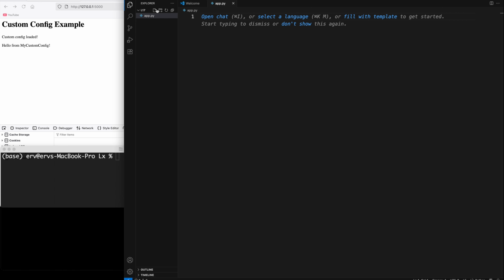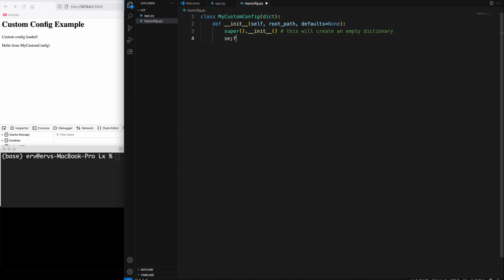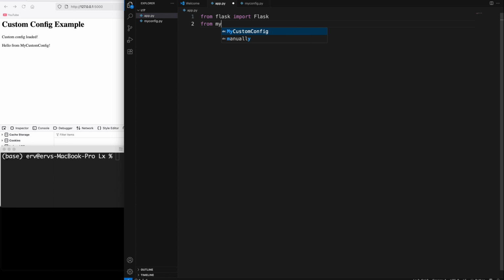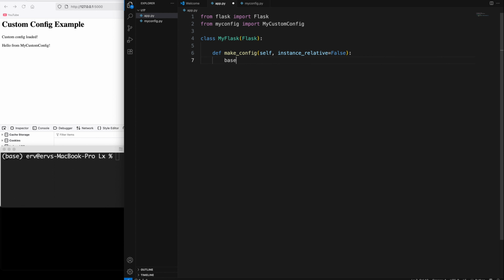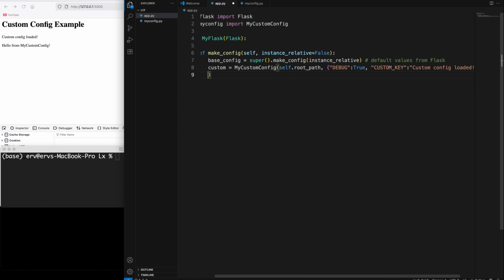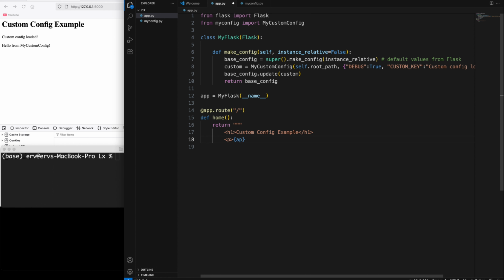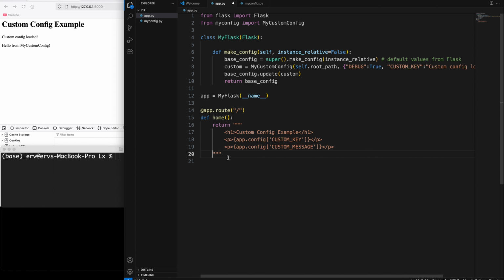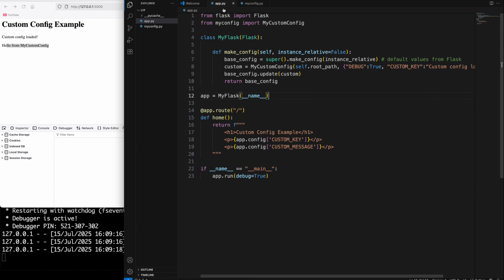Flask make_config() Explained | Customize App Config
This video explains the make_config() method in Flask.

You will learn:
- What Flask.make_config() does
- How to override it in a custom Flask class
- How to return a custom config object
- How Flask uses this config internally
- How to add your own keys to the config